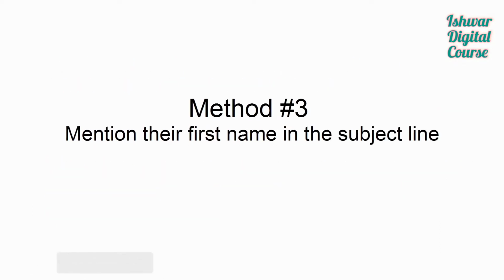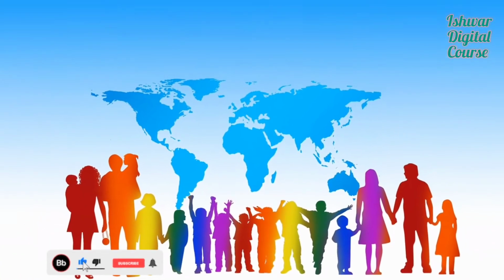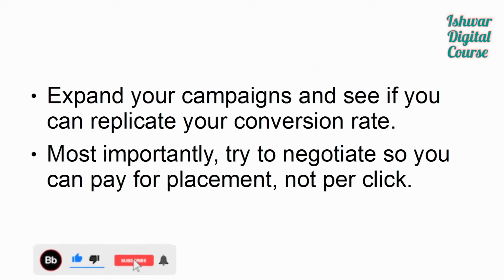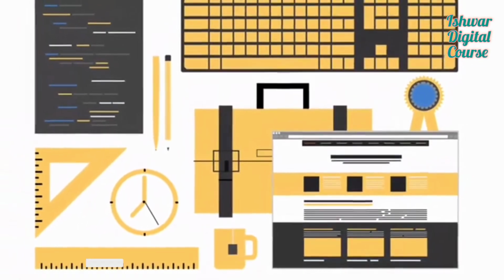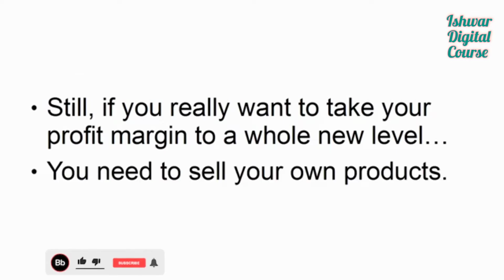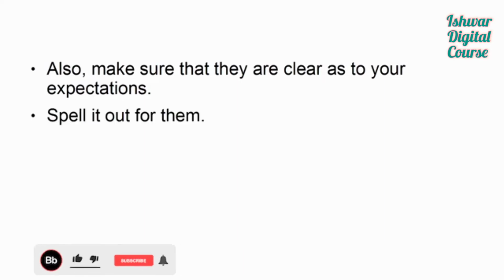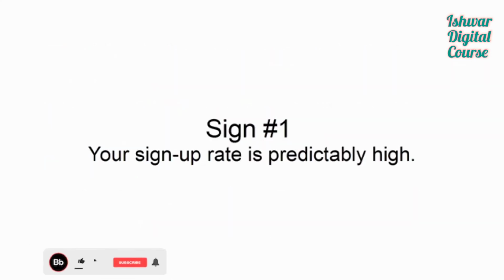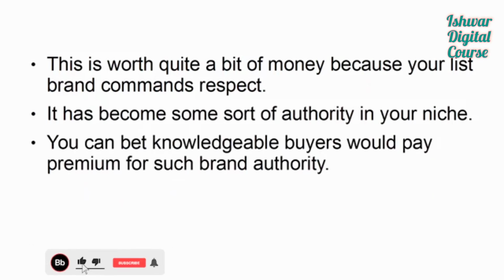Make Money Online From List Building Profit Kit 100% Free Video Course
:My Gadgets:

Tripod bag

Laptop stand

Cealing fan

Galaxy watch

Steam iron

Man's shoe 👟

Man's sleepar